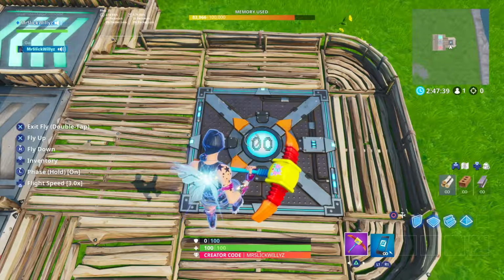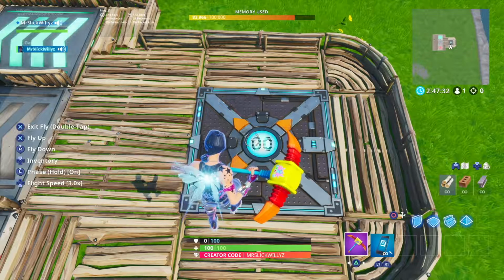Pro Tip Series: Getting Started in Fortnite Creative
Welcome to MrSlickWillyz Pro Tips Series! In this video, I will show you the tips and tricks you should know in order to work most effectively when starting a new project in Fortnite Creative Mode. Let me know what other tutorial videos you would like for me to make in the comments!

Use Support-A-Creator Code: ‘MRSLICKWILLYZ’ in the item-shop if you wish to support me!

By reaching 100 Sub, I will finally be able to get my own Youtube URL!